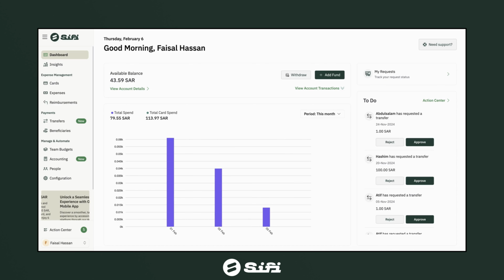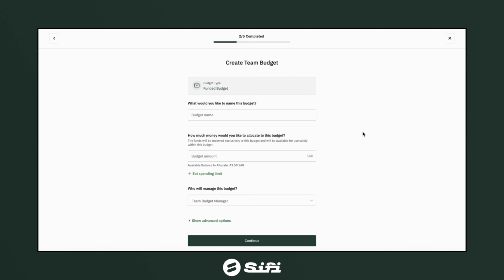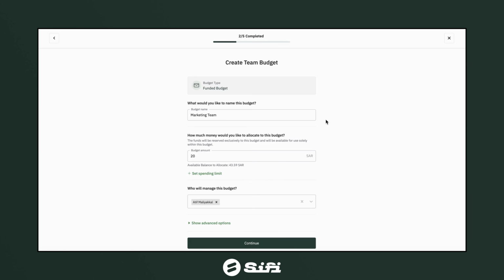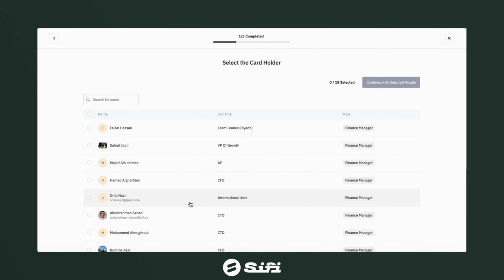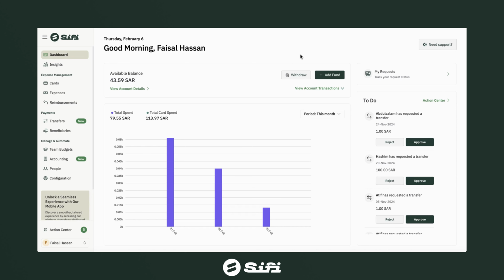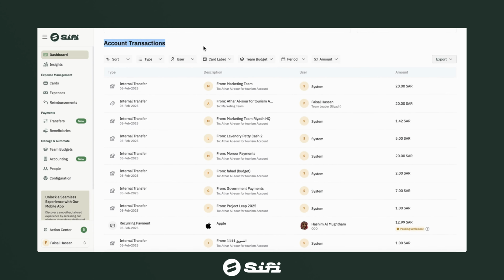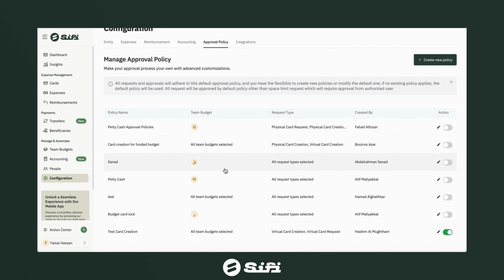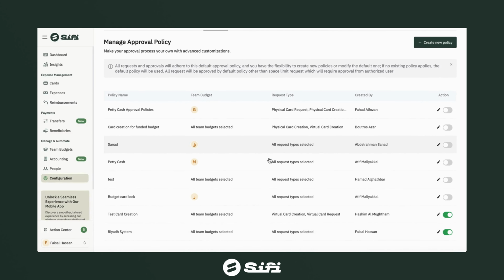SiFi | Features Explained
Simplified Financial Management with SiFi 🌟
In this video, we walk you through SiFi key features for B2B spend management. From creating team budgets to managing cards and transfers, you'll discover how to simplify your financial operations and stay in control.
🌟 Key Features Covered:
✔️ Creating Team Budgets
✔️ Managing Cards (Virtual & Physical)
✔️ Transferring Funds to Beneficiaries
✔️ Viewing Account Transactions
✔️ Setting Up Approval Policies
SiFi is a licensed platform by the Saudi Central Bank, helping businesses in Saudi Arabia streamline their financial processes efficiently.
00:00 Intro
00:07 Welcome to Sci-Fi
00:18 Overview of Sci-Fi’s Spend Management Features
00:38 Creating Team Budgets
01:01 Types of Budgets (Virtual & Funded)
01:23 Assigning Budget Amounts and Managers
01:53 Setting Restrictions and Security Options
03:12 Creating and Managing Cards (Virtual or Physical)
03:37 Assigning a Cardholder and Linking Budgets
04:00 Setting Spending Limits and Expiry Dates
04:42 Adding Restrictions (Categories, Countries, etc.)
04:56 Transferring Funds to a Beneficiary
05:52 Adding Transfer Details and Purpose
06:16 Checking Real-Time Account Transactions
06:48 Viewing Specific Transaction Details and Uploading Receipts
07:14 Setting Up Approval Policies
07:30 Tailoring Policies to Budgets and Request Types
07:55 Reviewing and Managing Approval Policies